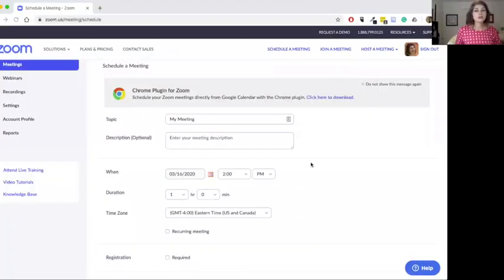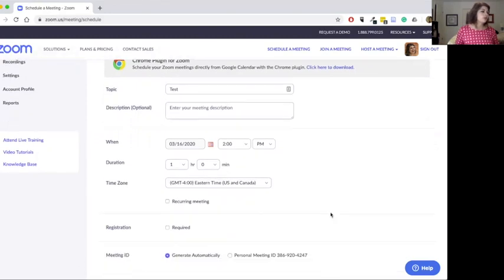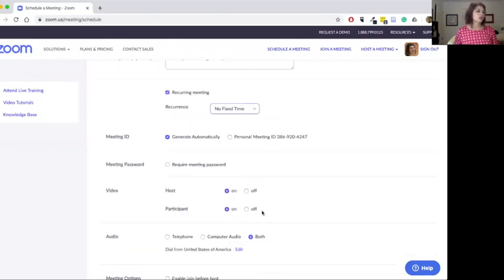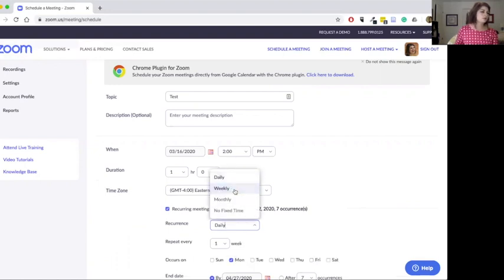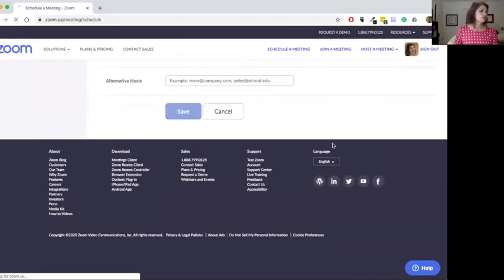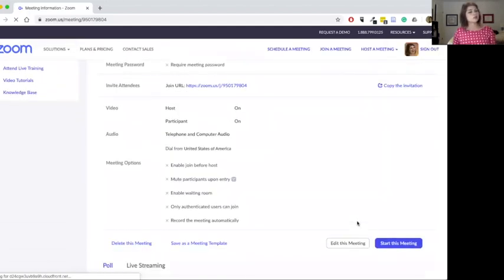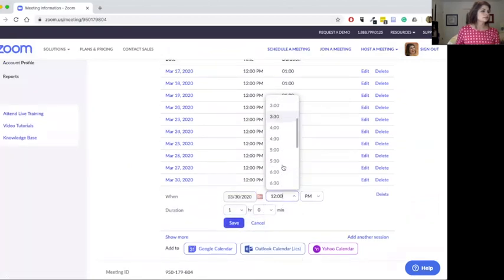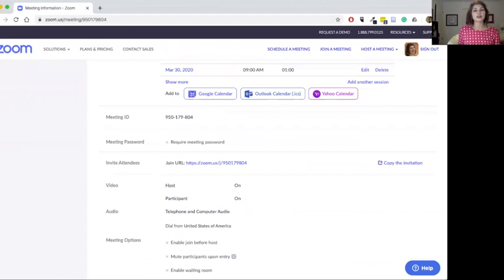Set-up a Recurring Zoom Meeting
Sarah Stonesifer Boylan shares how to setup a Zoom meeting that is a single link open meeting as well as recurring meeting-time specific links.

Find out more about the eFormation Learning Community: eformationvts.org